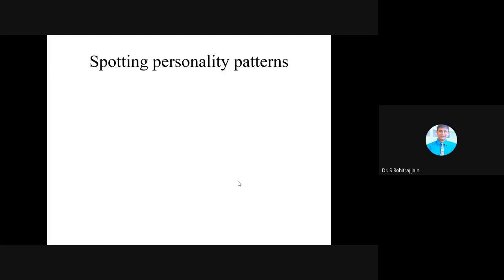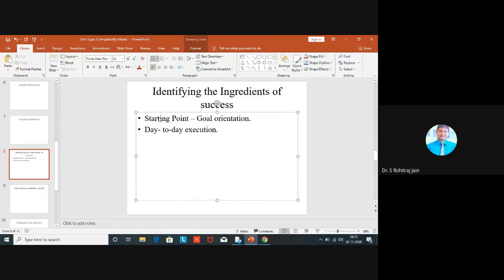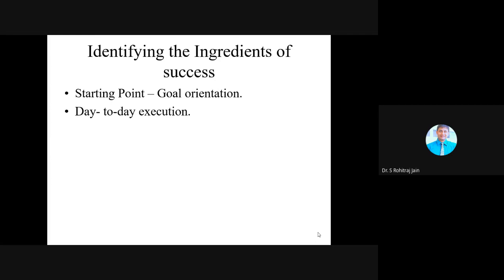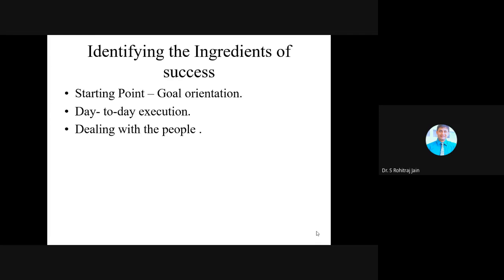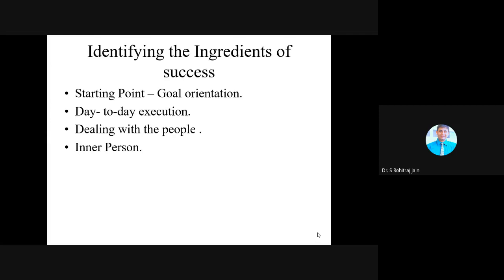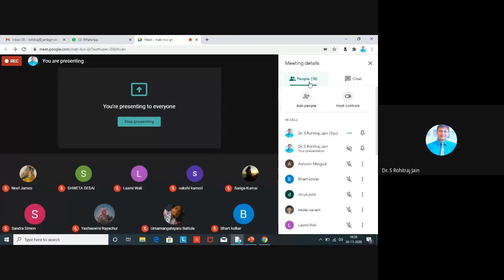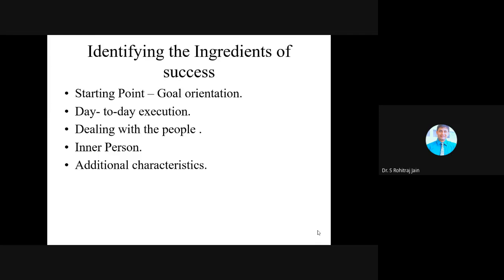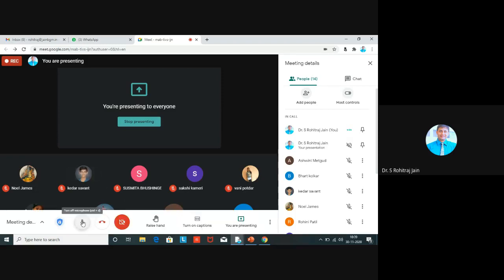JCE MBA -3rd Semester MBA - Recruitment and Selection Subject - Unit 5 - 30th November 2020